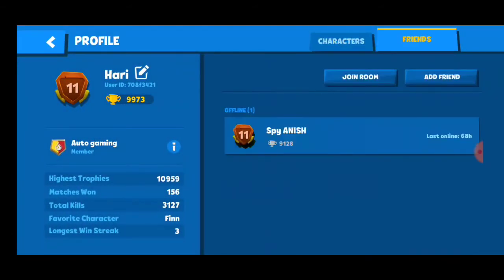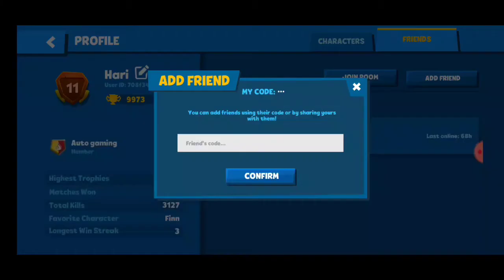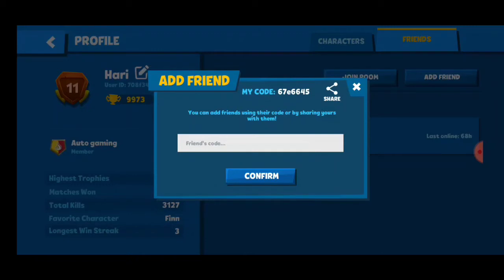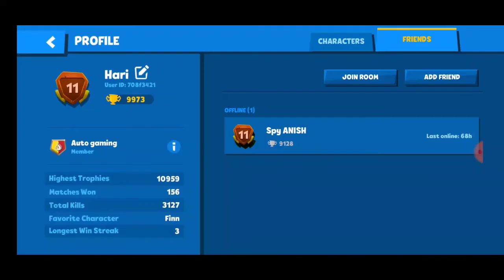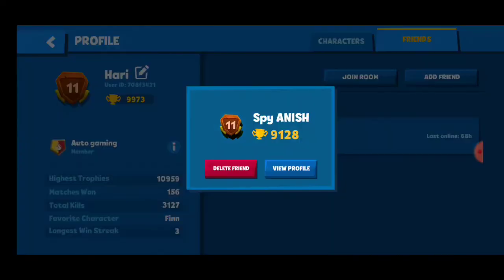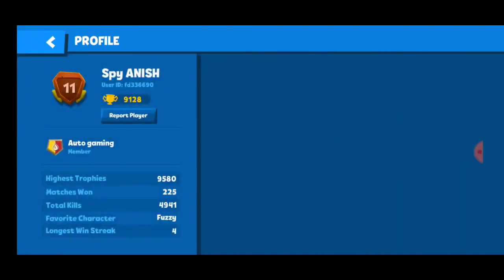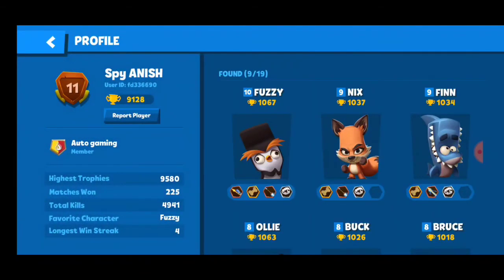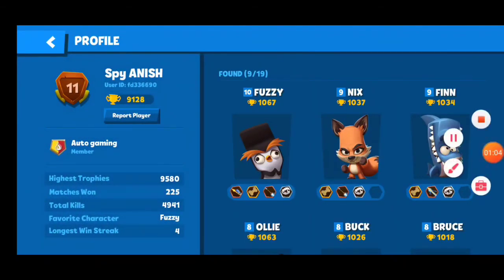How to add friends in Zooba